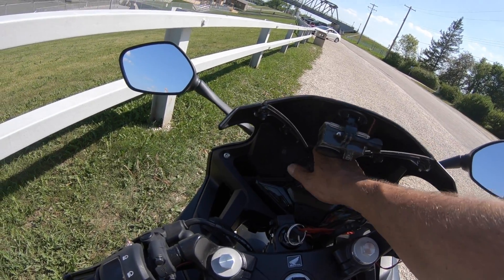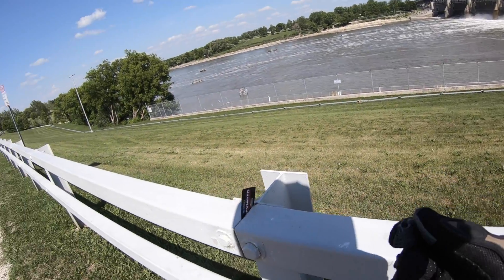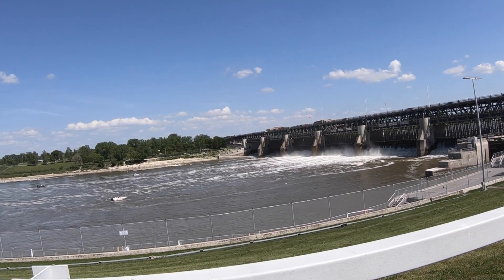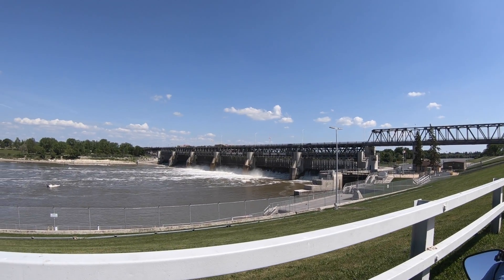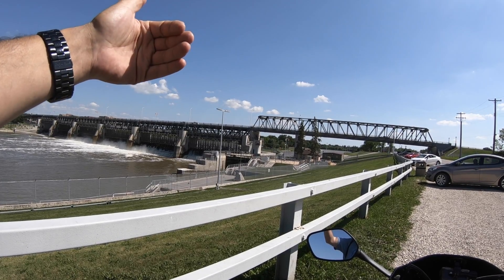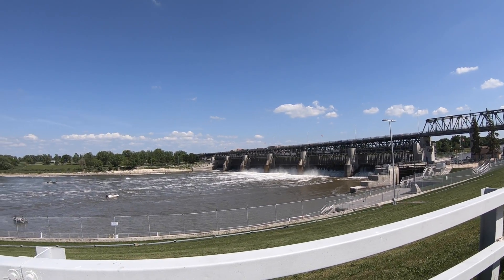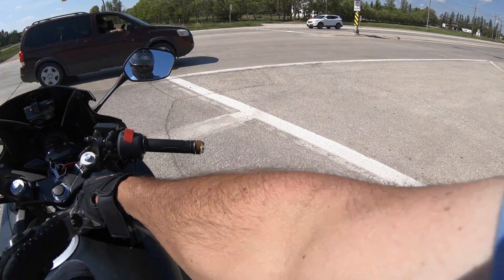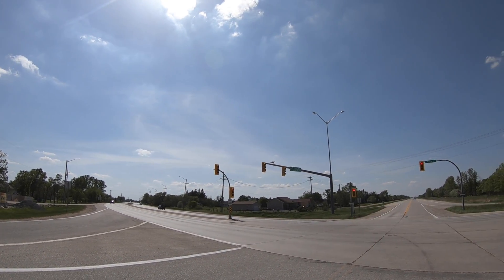Lockport Dam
Lockport Dam and river road, what a great day